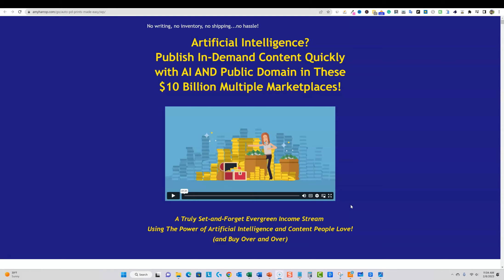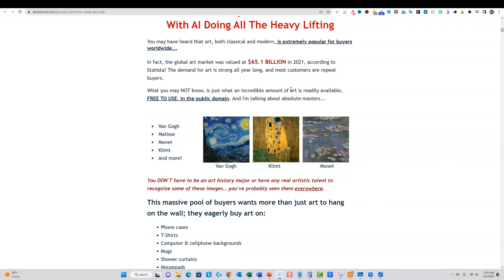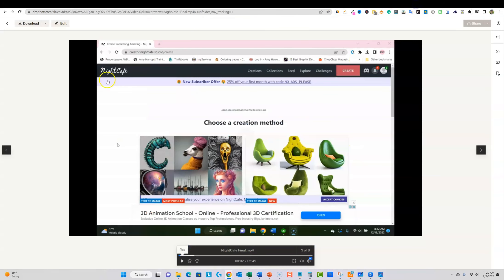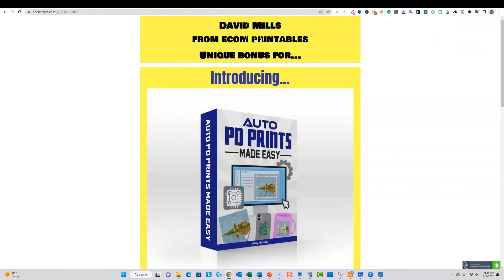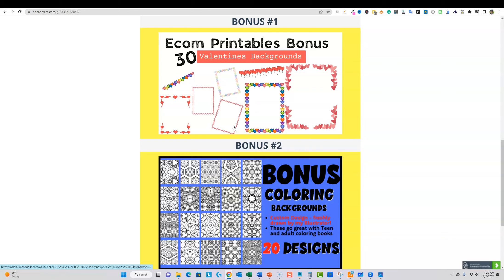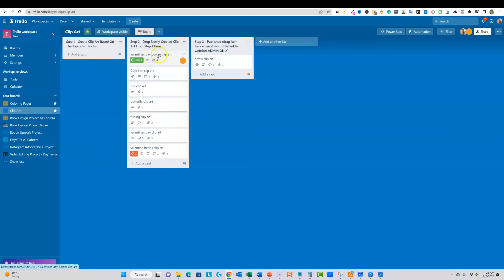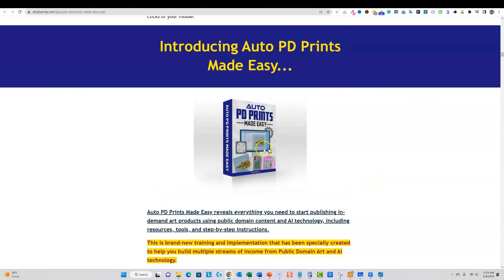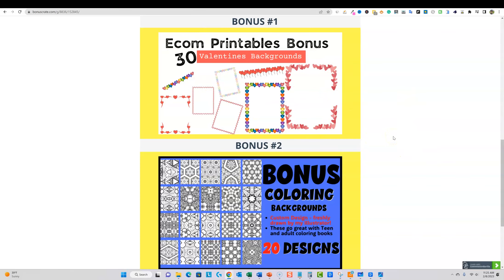Auto PD Prints Made Easy Review - Make Money With Public Domain Art and AI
Welcome to Ecom Printables. On this channel, I discuss how to sell printables online. There is a huge digital art and digital products market and many platforms to sell art on and I show you how to make a passive income from selling printables online.

✅Some of my tools and product recommendations are listed below:

DIAMOND COLORING PACK AVAILABLE NOW!
210 Unique Coloring Backgrounds Exclusive to Ecom Printables.
Also 1 Done For You Canva Coloring Book Template.

These are my designs from my professional designer (I own the commercial rights to these) Pick them up for pennies compared to what I paid for them :)
The Gold Pack has done for you PowerPoint Templates - Start Publishing Coloring books today!

⚡ Must Have Tools for Low Content Publishing ⚡

🔥🔥🔥 Secret PowerPoint KDP Tool (Turn your colored page into a coloring page in one click!!) No other tool like it online. Period.